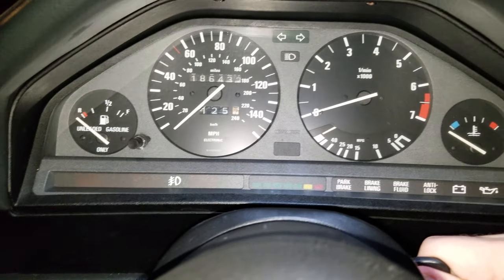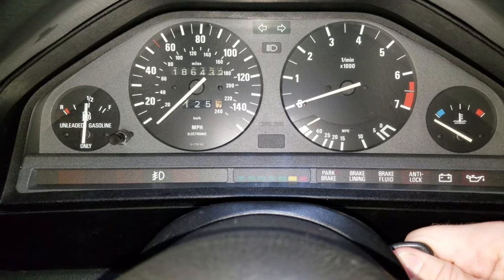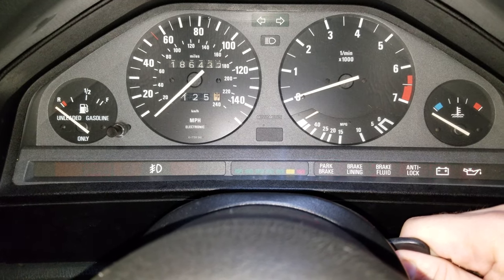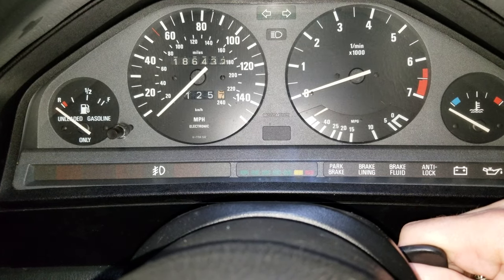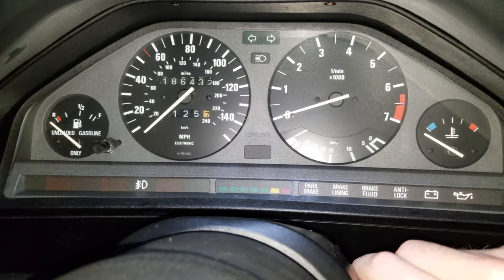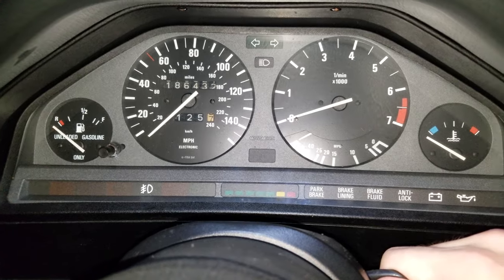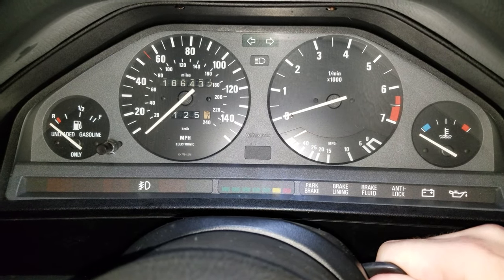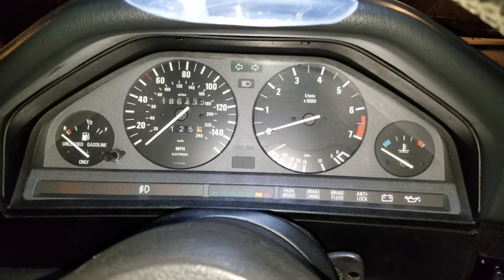1991 BMW E30 318is no start - ignition switch? --SOLVED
So it did indeed turn out to be the ignition switch. I ordered an ignition switch (OEM 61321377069) off of Amazon for about $74.

After I exposed the ignition switch, I could tell that it was easily the most corroded thing in there. The soldered points were all corroded. I guess the humid Southwest Florida air got to it after all these years. After removing the ignition switch, I found that the plastic piece that joins with the ignition was notched heavily due to wear, because the ignition is metal and the ignition switch is plastic. It does feel that the overall ignition and turnover is much better, and the car is back to perfect turnovers again.

If you experience this problem, consider replacing the ignition switch in your e30.